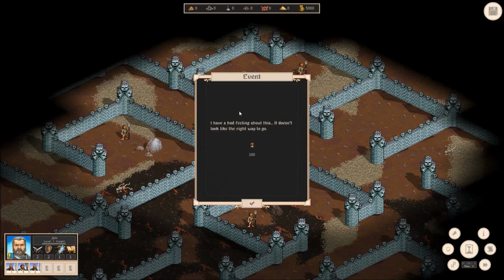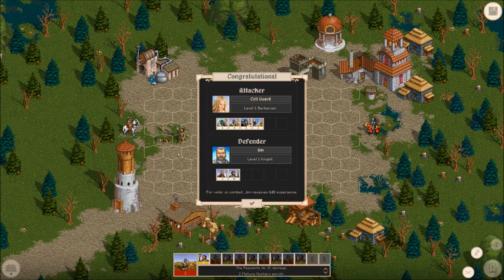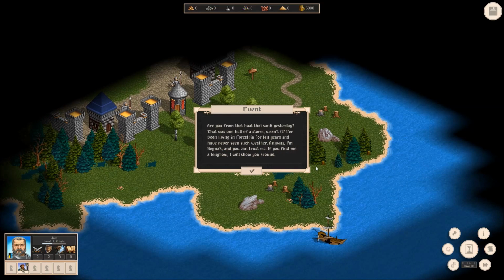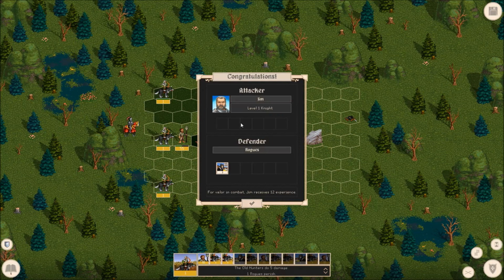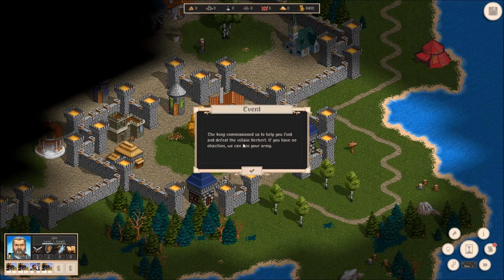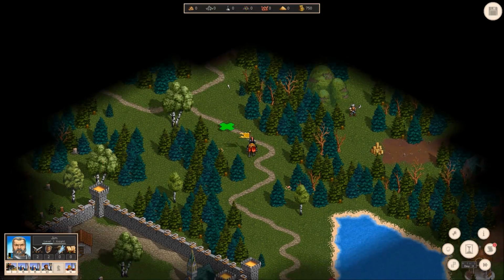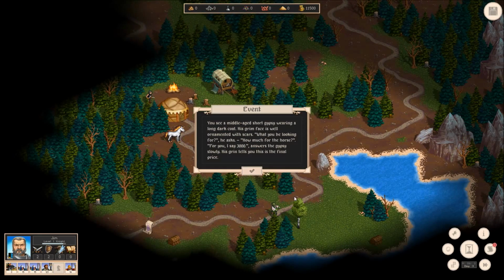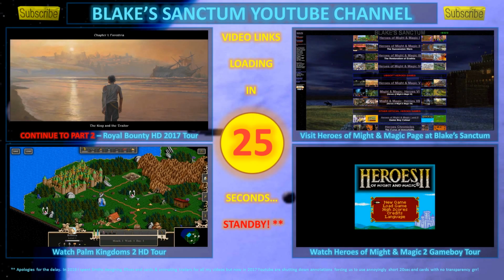Royal Bounty HD Tour - Part 1/3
INTRO:
This is part 1 of a 3 part series playing the first chapter of Royal Bounty HD, an excellent and insanely cheap retro game similar to King’s Bounty and the Heroes of Might & Magic games of old.

CONTENTS:
PART 1
- 0:00 Introduction
- 2:55 Prologue - Prison Break
- 11:41 Chapter 1 – Forestria Beginning
- Chapter 1 - Forestria - Continued
- Chapter 1 - Forestria - Final Stages
- Cool Unit Upgrades
- Chapter 2 - The Lost Scroll - Teaser
- Peasant Upgrade MEGA Money Making Trick

ABOUT:
Royal Bounty HD is an excellent and insanely cheap (only $2.50 on steam at time of writing this) retro game similar to King’s Bounty and the Heroes of Might & Magic games of old. It originally started off as a ‘game within a game’ inside the awesome and FREE Palm Kingdoms 2. In the end the designers decided to expand and greatly enhance RB into an entirely separate game in HD!
RBHD was primarily designed as a mobile game (Ios & Android) however it is also available on Windows PC & Mac and looks great even on big screens!  If you’re a big HoMM and King’s Bounty fan then I strongly recommend you check this game and the Palm Kingdoms series out as they have a very HoMM2 feel but with many interesting improvements either new/original or taken from later HoMM games.

NOTES:
- In my latest playthrough I didn't bother buying the Tatar Archers from the gypsy camp, I just saved the money & bought Elves earlier instead.
- I discover in Part 3 that those useless peasants become VERY useful later on heh.
- If you’re looking for a more Heroes of Might & Magic experience (lots of heroes capturing castles & mines etc) then check out their Palm Kingdoms series. Palm Kingdoms 3 is being made and needs your support!